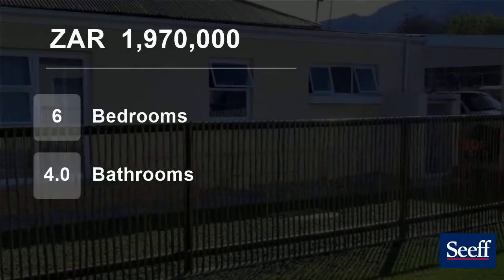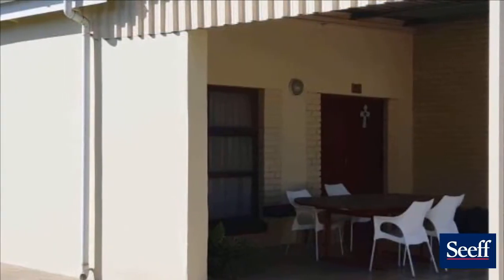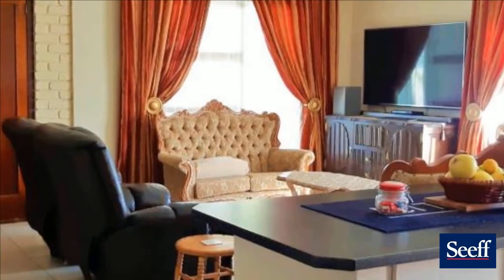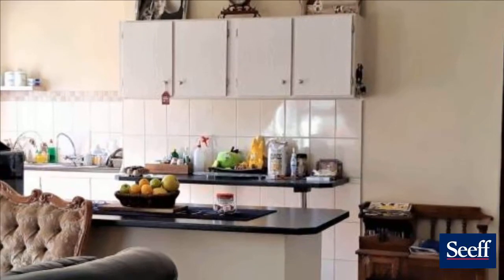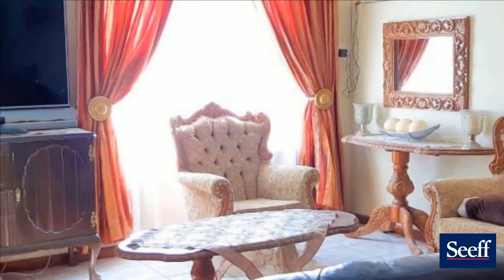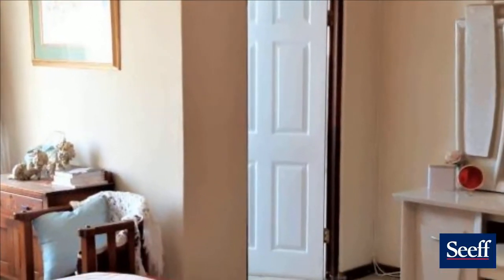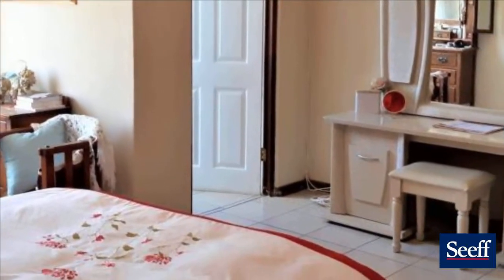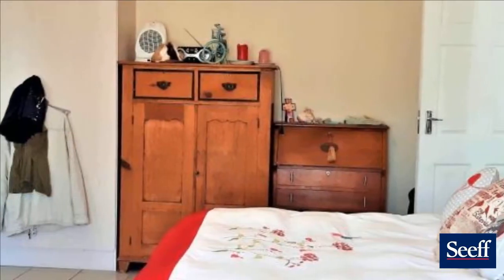6 Bedroom House For Sale in George Central, George, Western Cape, South Africa for ZAR 1,970,000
This property consists of two newly renovated houses totaling 381m² on a large erf and situated on a prime location in the heart of George.

This property would be ideal for the following buyers: investors, large family staying together, family with their own business, commercial use, and also a private buyer looking for a p...